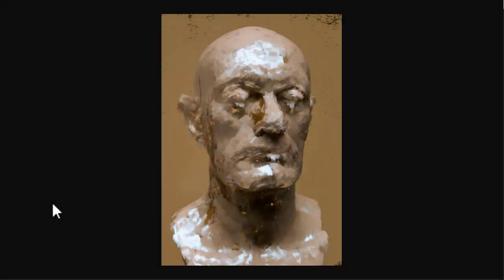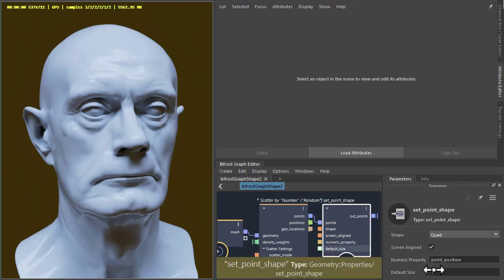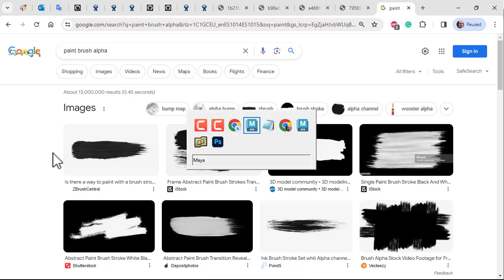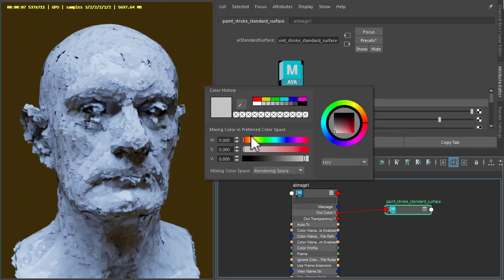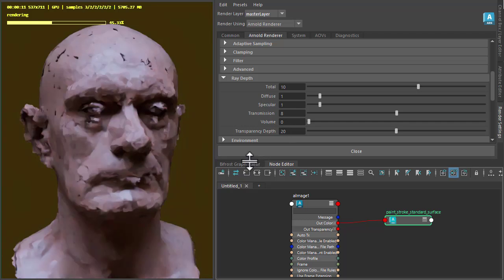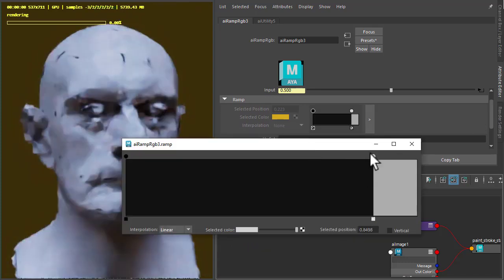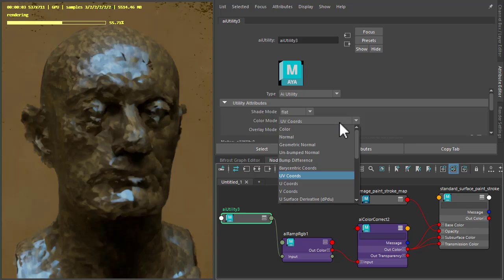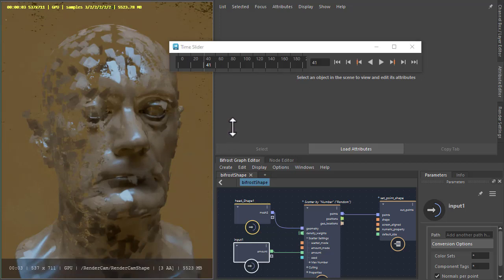Arnold Tutorial - How to create a paint stroke effect in Arnold for Maya (GPU)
This tutorial shows how to use Bifrost quad points scattered on a head model in combination with Arnold shaders to create a 2D paint style.

Thanks to Lee Perry Smith for the head model used in this tutorial